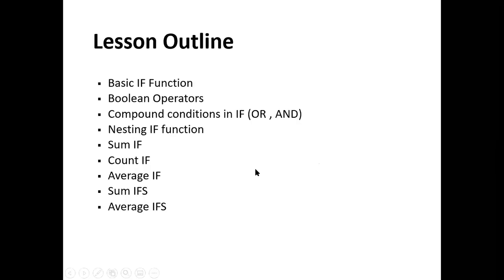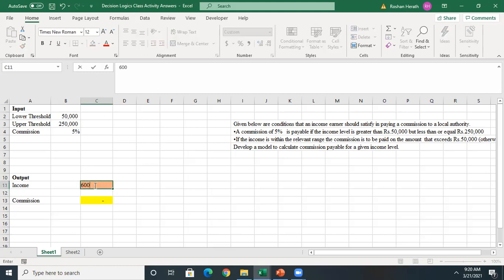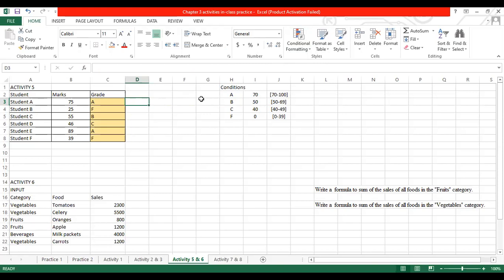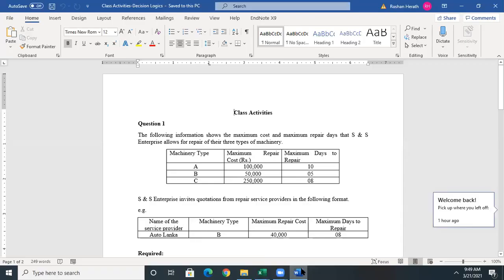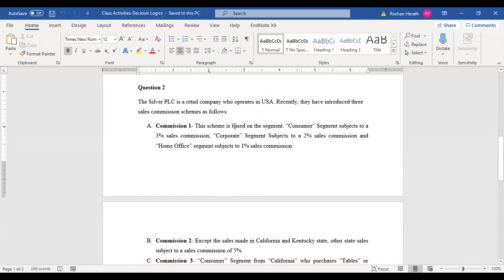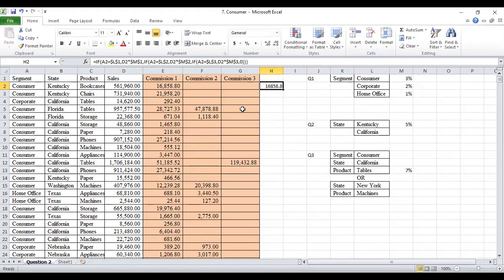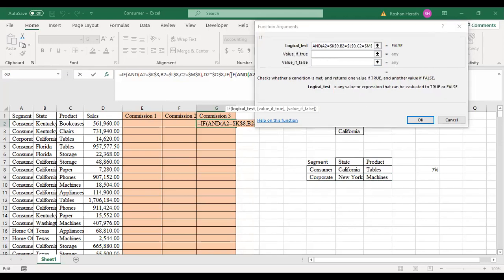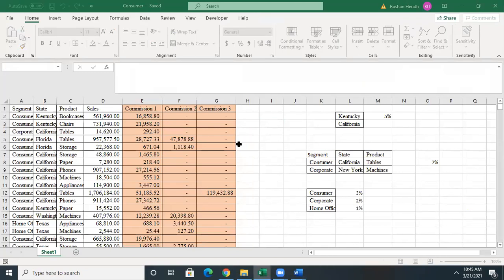Decision Logics Class Activity Discussion